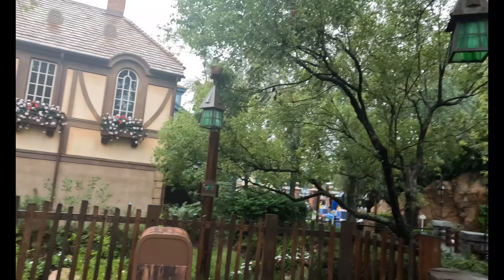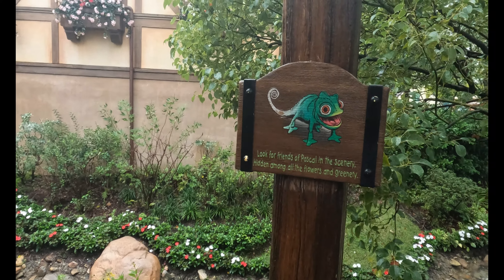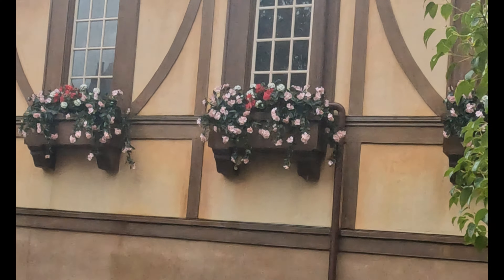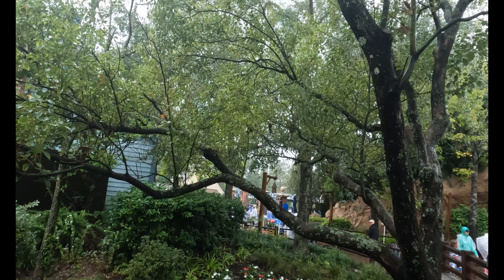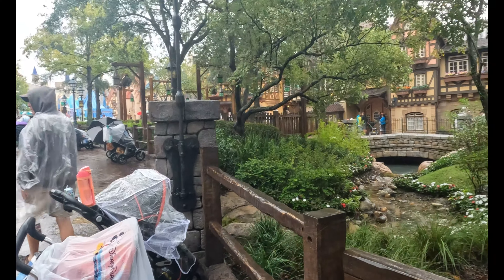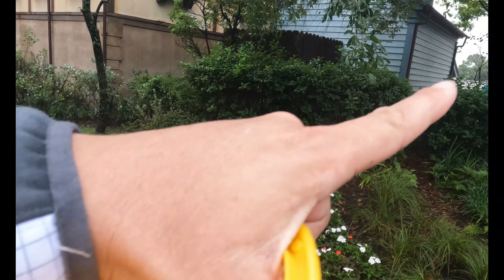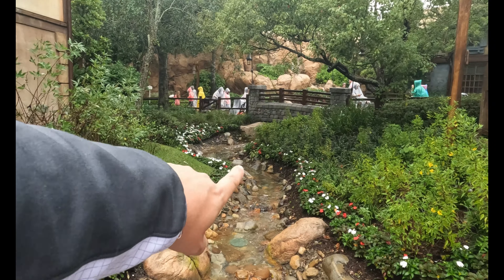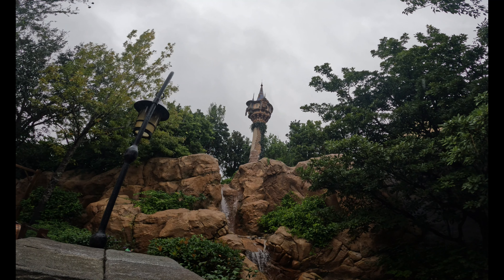Hidden Pascal at Tangled Toilets in Magic Kingdom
Today we take a look at the hidden Pascal and other chameleon friends found around the Tangled Toilets at Magic Kingdom!